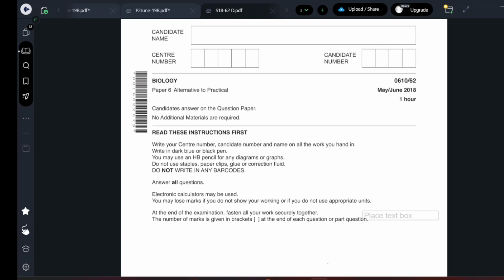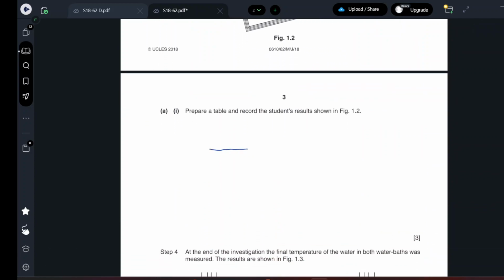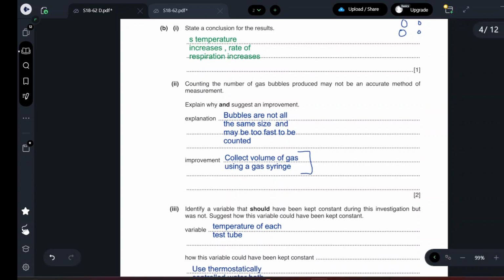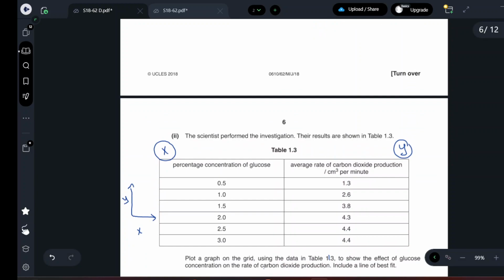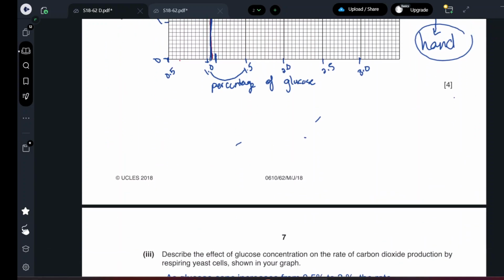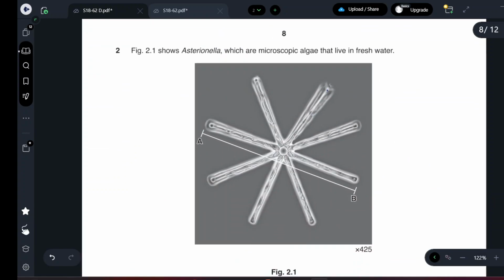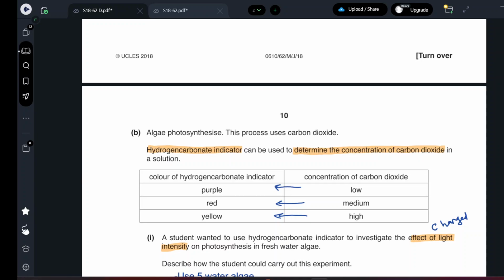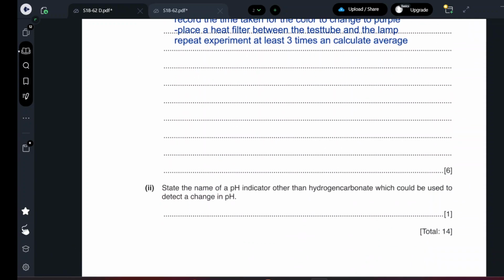Solving IGCSE Biology Paper 6 June 2018 V2 (0610/0970)